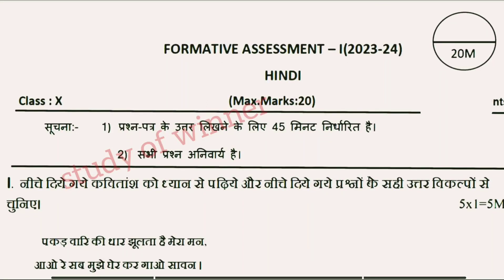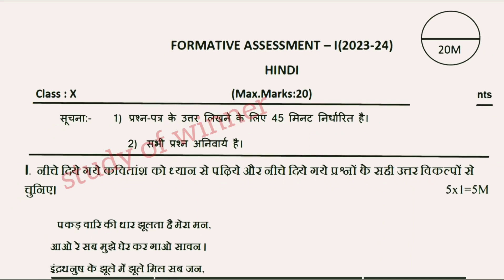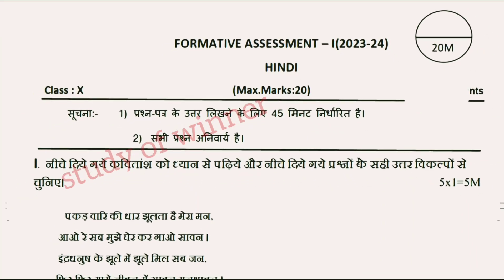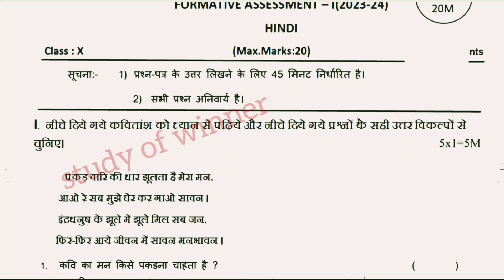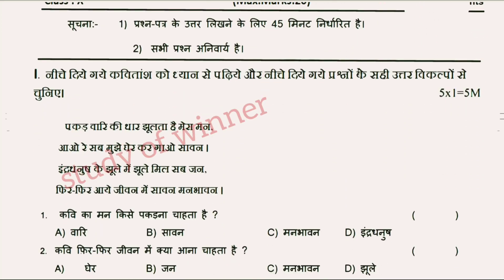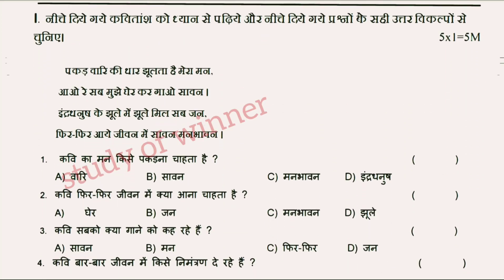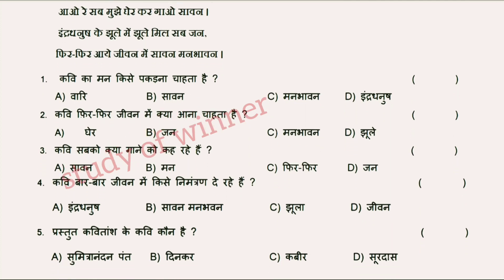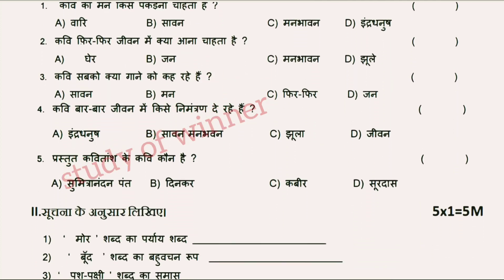🥳AP FA1 10TH CLASS HINDI QUESTION PAPER FOR EXAM ll 10TH CLASS HINDI VVVIMP GUESSS PAPER ll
👇🏼👇🏼👇🏼𝕯𝖔𝖜𝖓𝖑𝖔𝖆𝖉 𝖕𝖉𝖋 👇🏼👇🏼👇🏼

ap 10th class fa1 hindi question paper leaked
ap 10th class hindi fal question paper
ap 10th class fa1 hindi question paper real
10th class telugu question paper
ap 10th class fa1 hindi question paper 2023
ap 10th class fa1 hindi question paper latest
9#10th class hindi real question paper
ap 10th class fa1 hindi question paper 2023 latest real